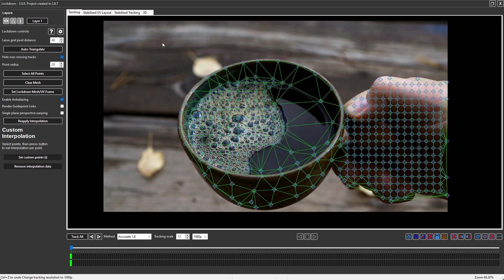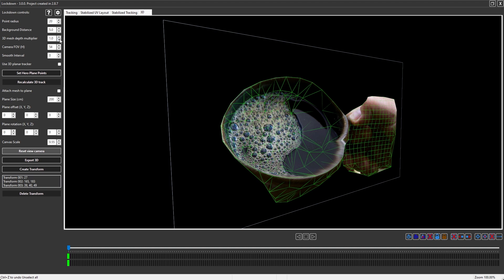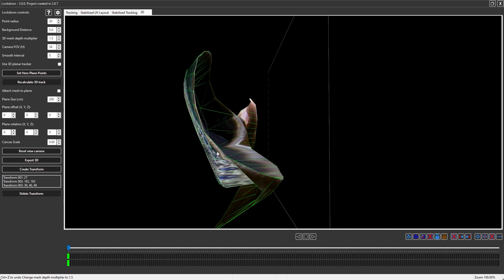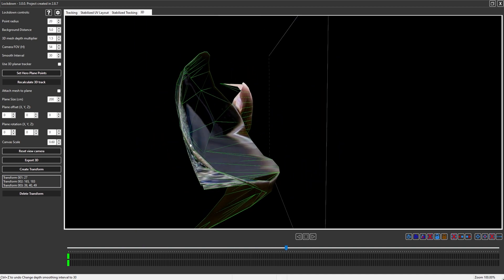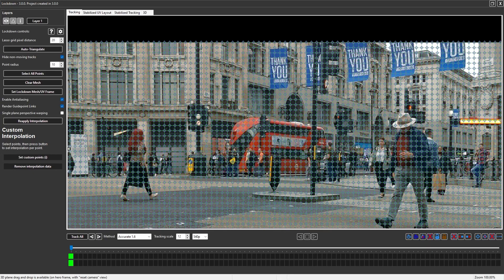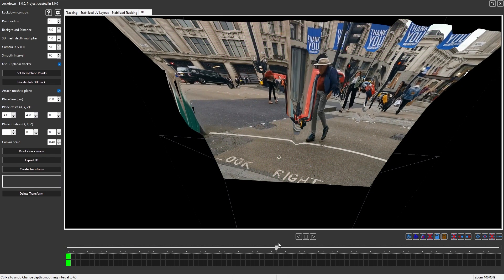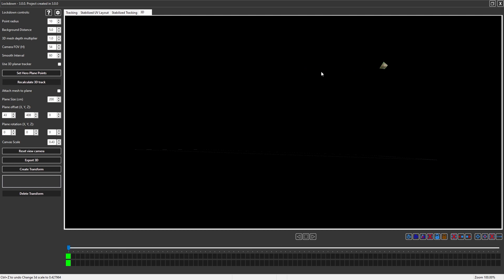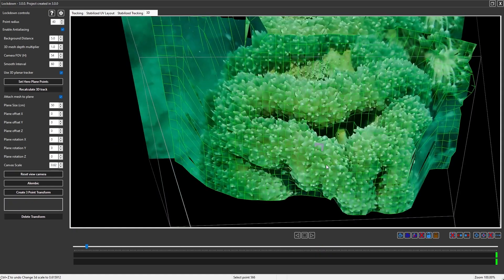Lockdown 3.0 Understanding the Depth Estimator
This tutorial shows how to make the most out of our automatic depth estimator. Head to the homepage to learn how to make custom depth maps, and how to use the other 3D features.